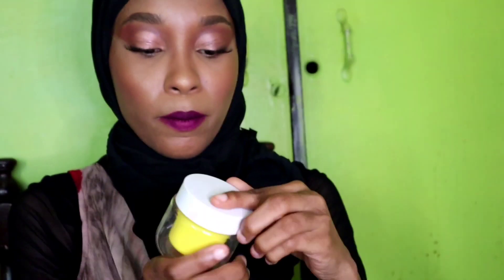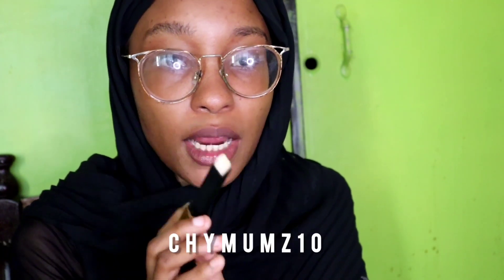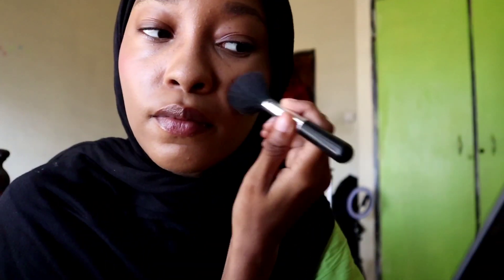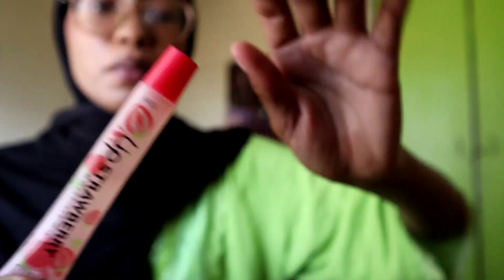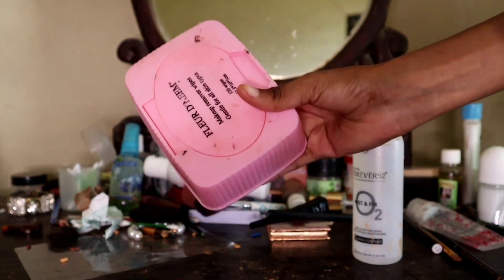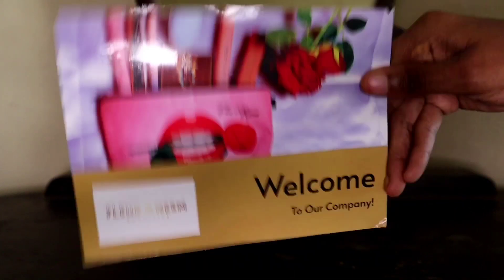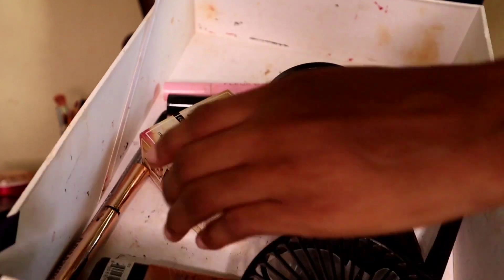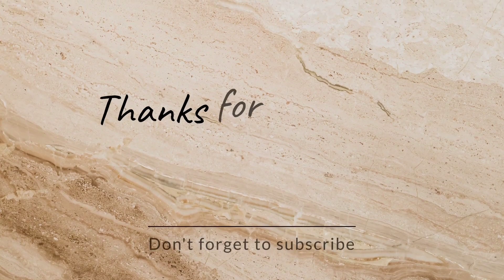DEEP CLEAN W/ME, LET'S MAKE MITAI & UNDOING MY MAKEUP ON CAMERA..